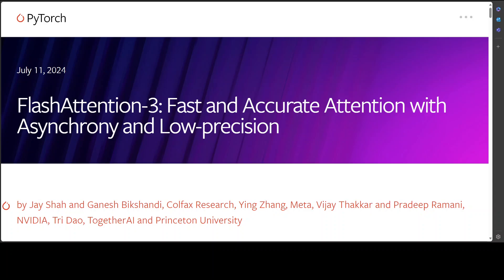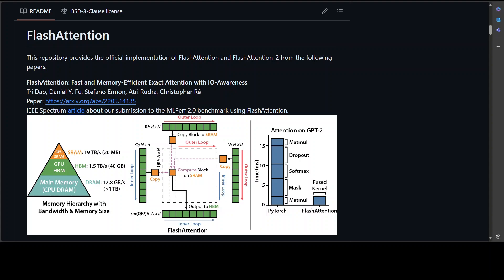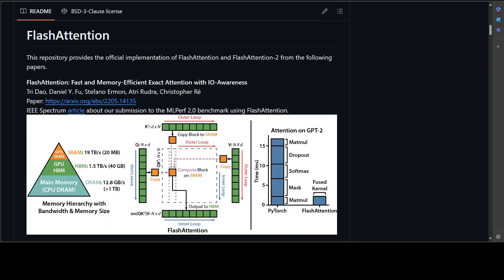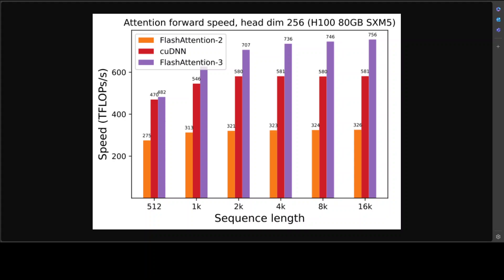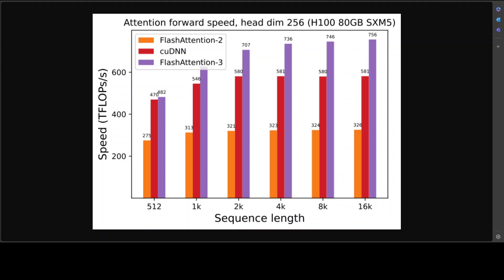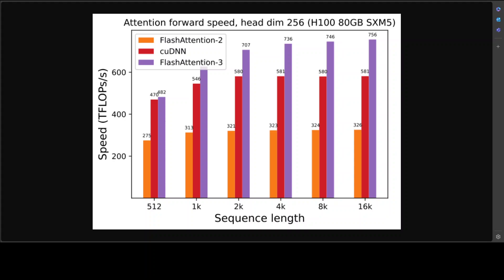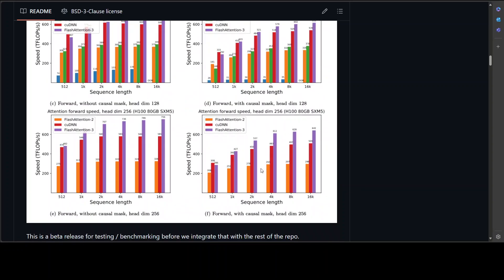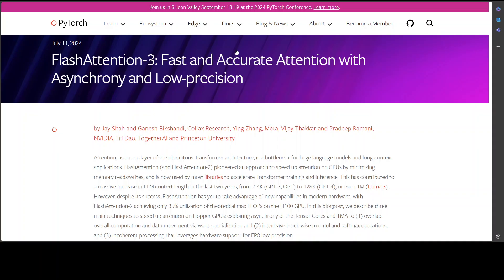FlashAttention-3 is Here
This video introduces FlashAttention-3 which uses asynchrony to perform multiple operations simultaneously. By overlapping the main operations like matrix multiplications and softmax, it ensures the GPU stays busy and efficient.